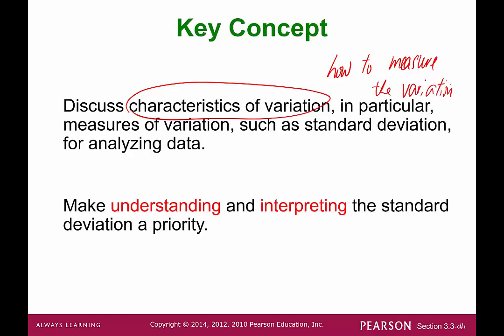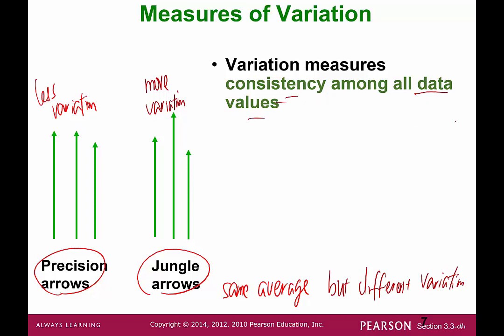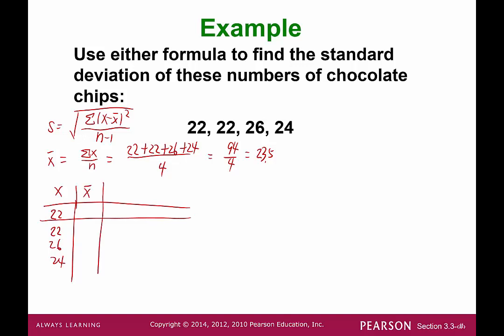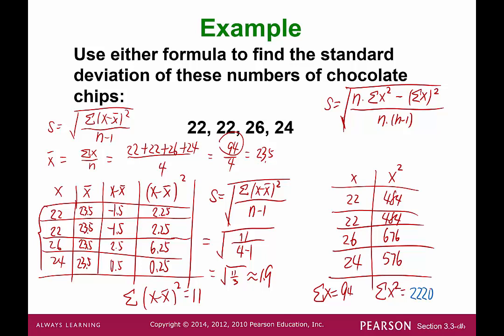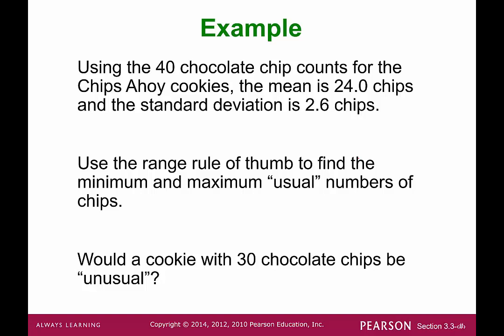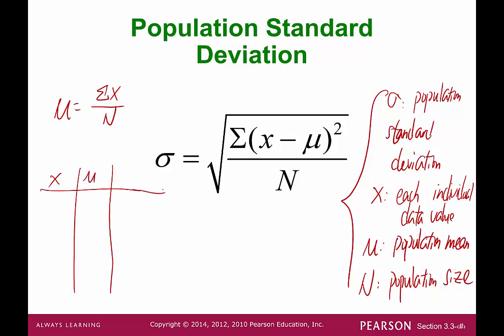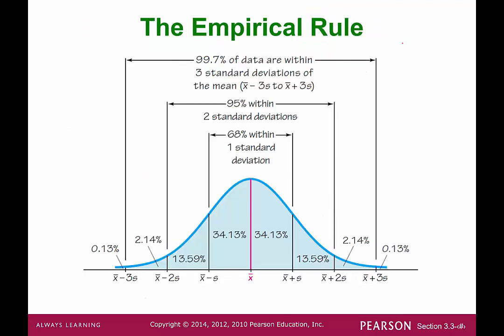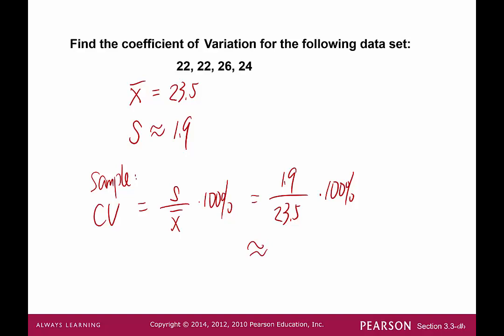Chapter 3 Measure of the Center and Variation Part 2